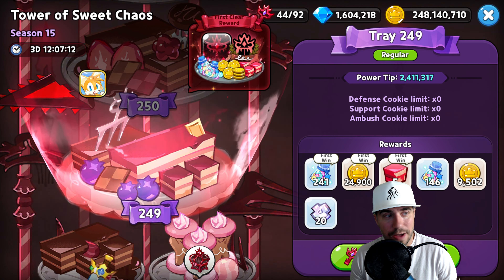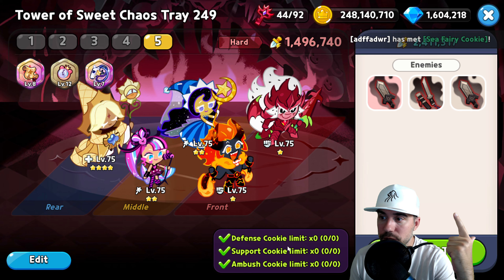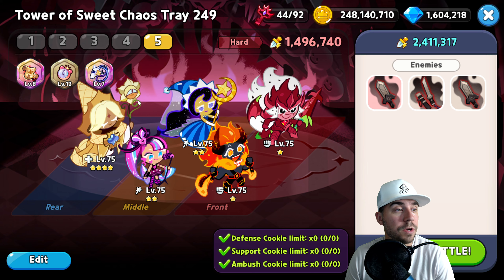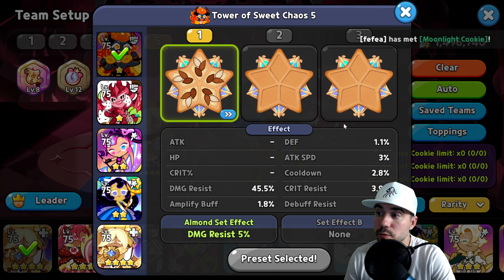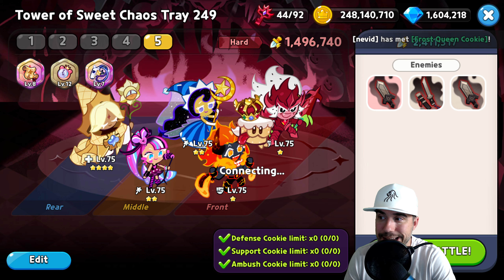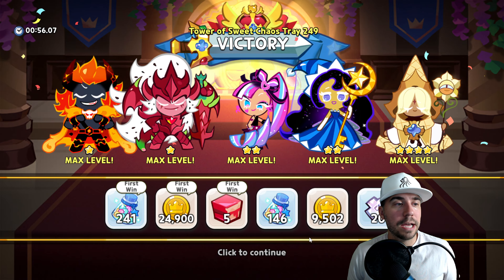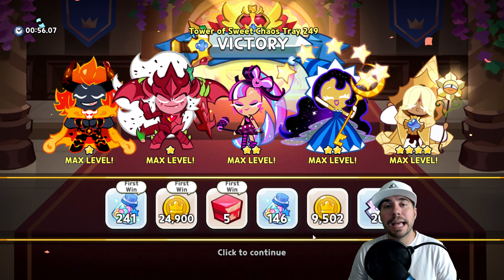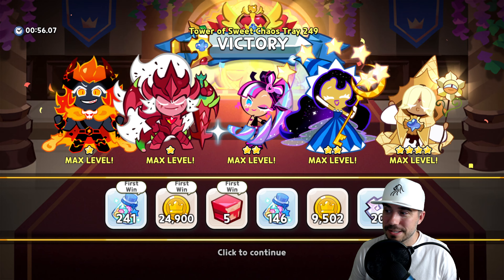Sweet Tower of Sweet Chaos Tray 249 Guide | Season 15 | Cookie Run Kingdom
Intro: 00:00
Tray 249 Overview: 00:20
Team Iterations & Strategy Tray 249: 01:25
Team to Beat Tray 249 WIN: 3:30
Recap & Final Thoughts: 5:25

This is an all inclusive and comprehensive guide for beginners and seasoned players in regards to beat the tower of sweet chaos tray 249 season 15 tray! I break down multiple things in this episode and provide an overview of how to beat tray 249!  I enjoy creating Cookie Run Kingdom Content.